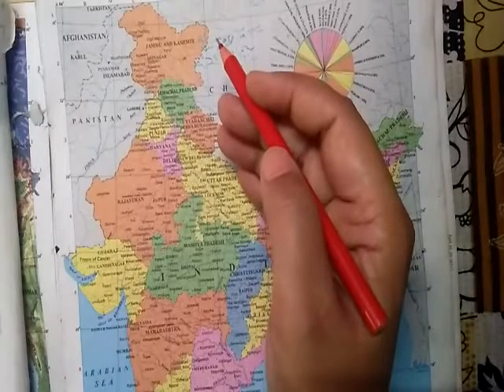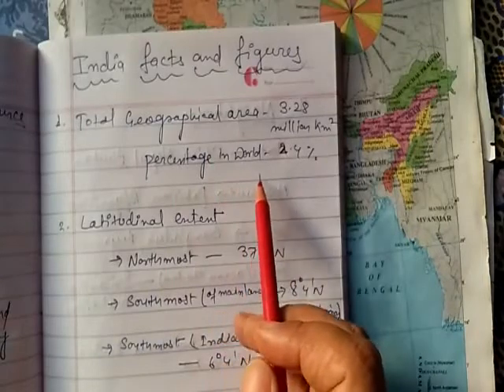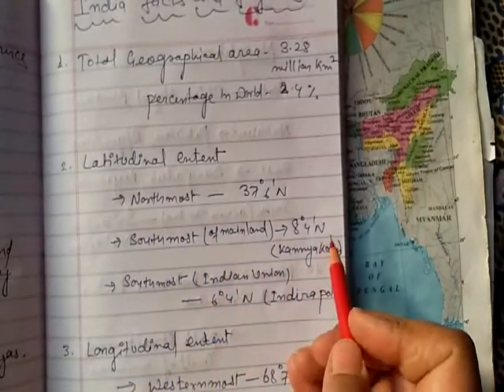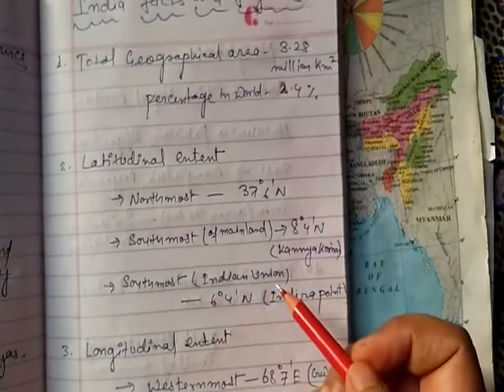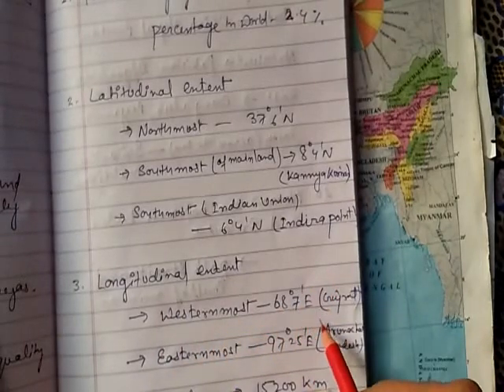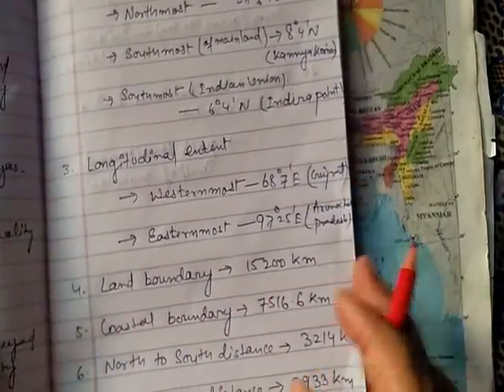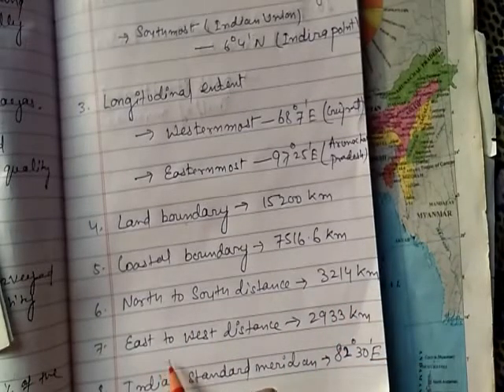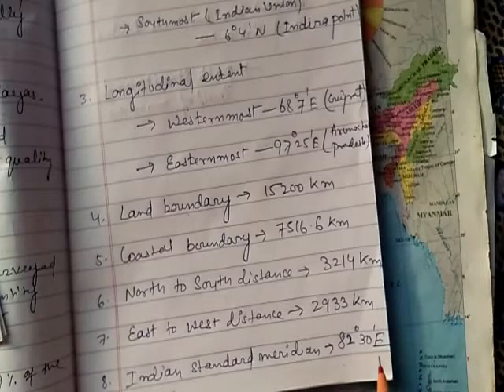GEOGRAPHY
GEOGRAPHY FOR CLASS IX BY MRS. SAYED BENTY